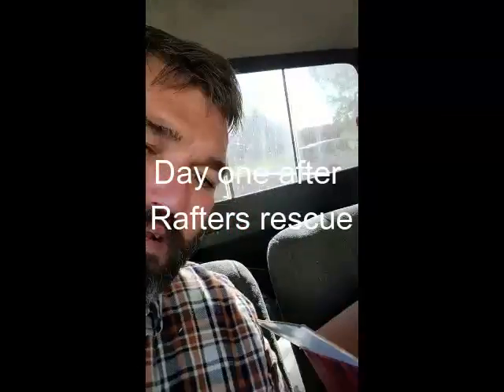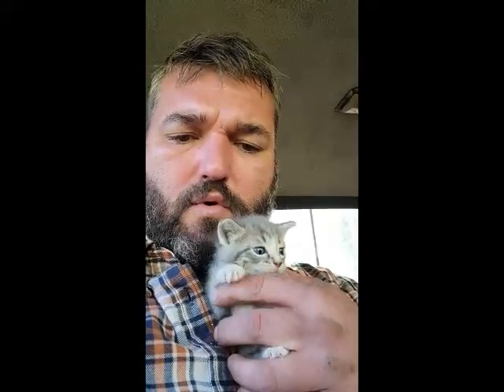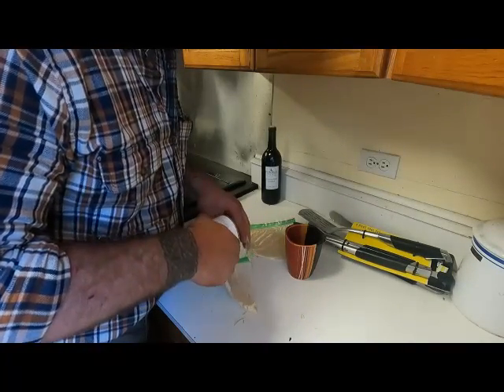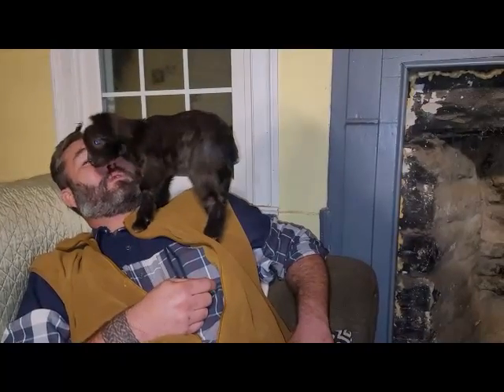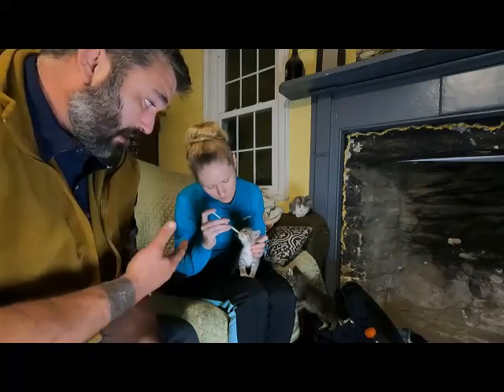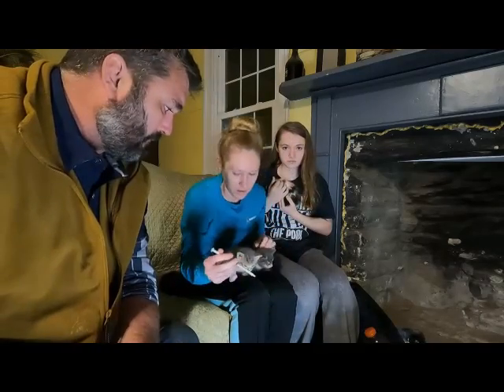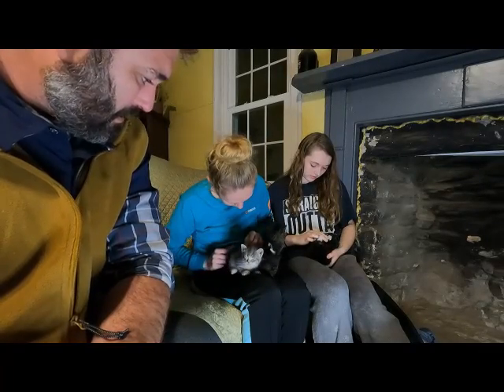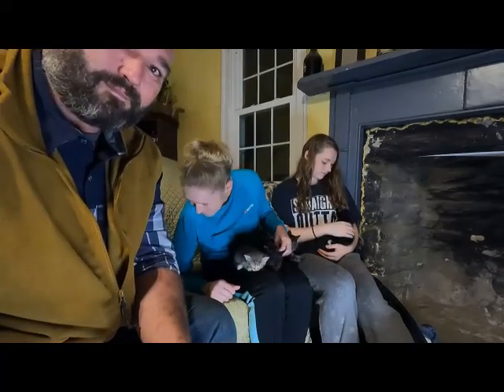Follow up on Rafters the kitten rescued from attic of 194 year old house and Crush the baby goat.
Follow up on Rafters the kitten rescued from attic of 194 year old house and Crush the baby goat.  They are both doing very well and getting into plenty of mischief.